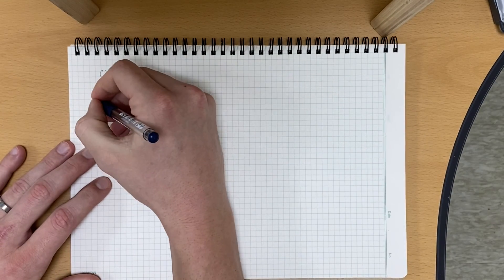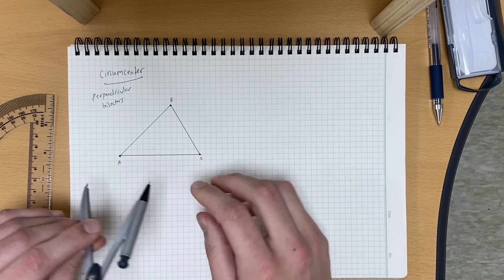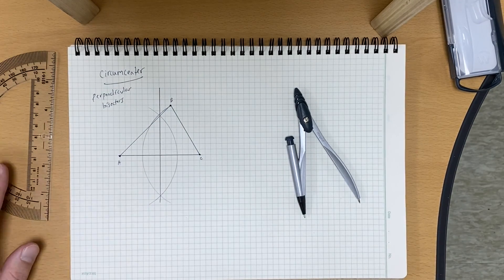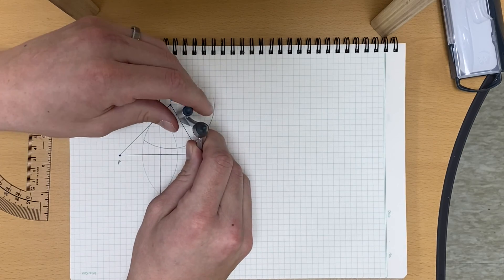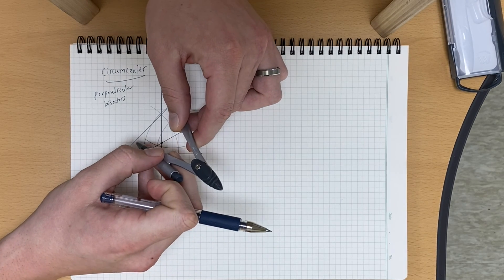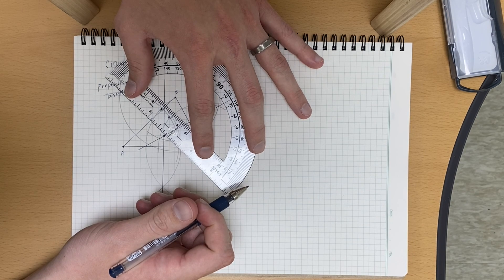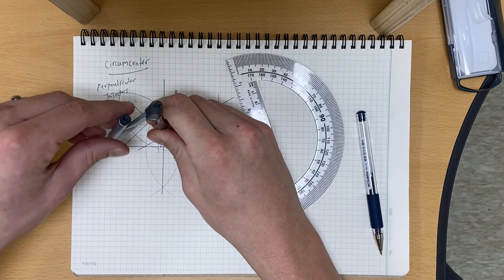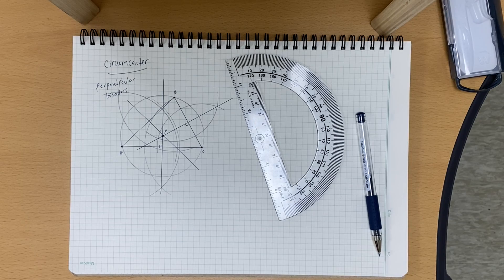Construct the Circumcenter of a Triangle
Learn how to construct the circumcenter of a triangle.